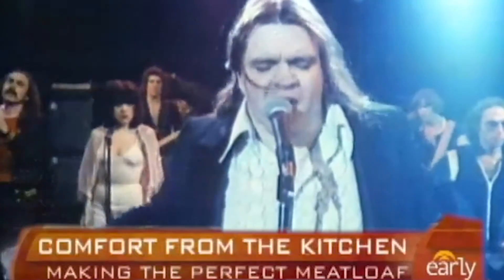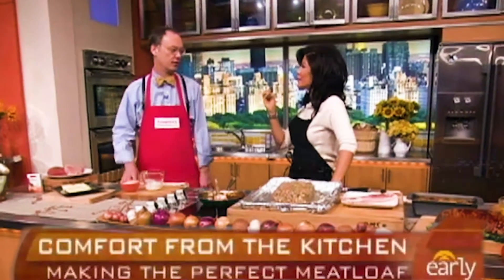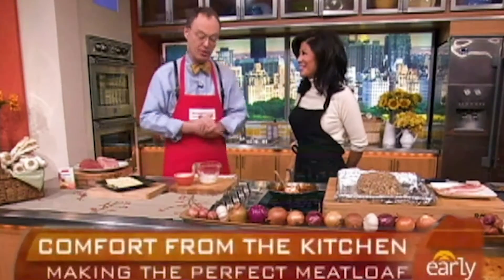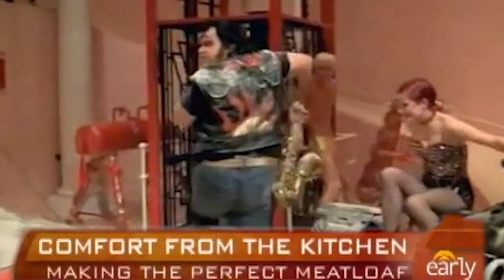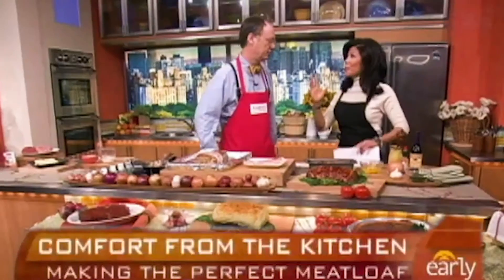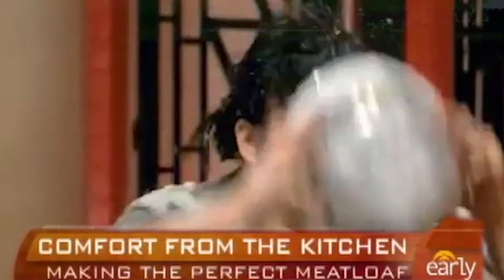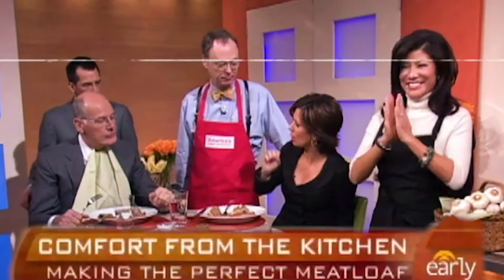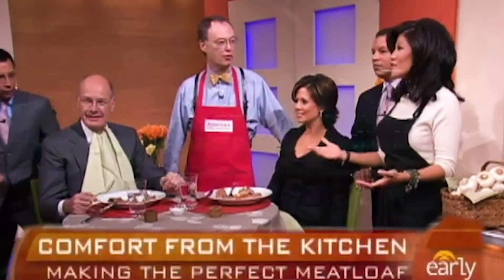RIP Meat Loaf, musician and icon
Another legend has left us, but he leaves behind a strong legacy and a full stomach.